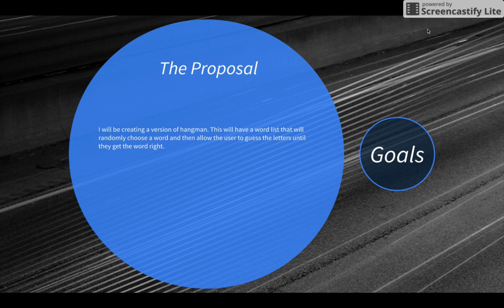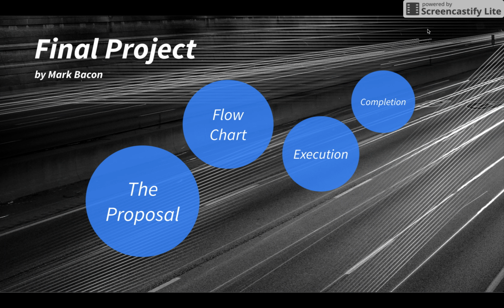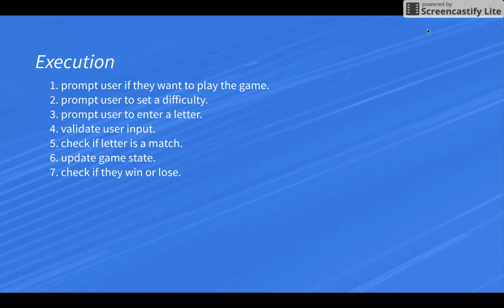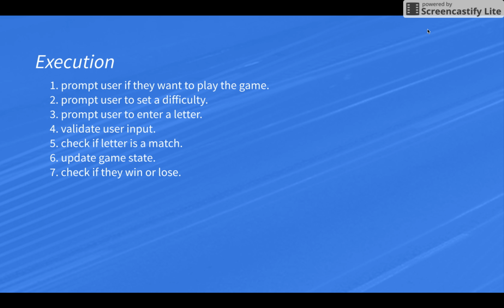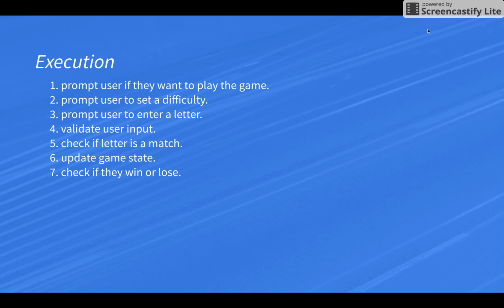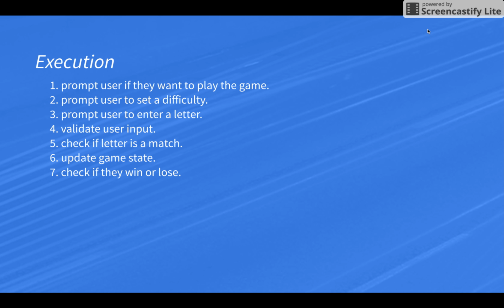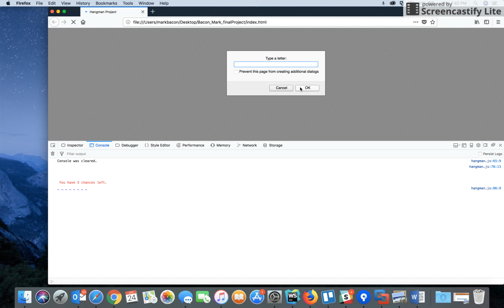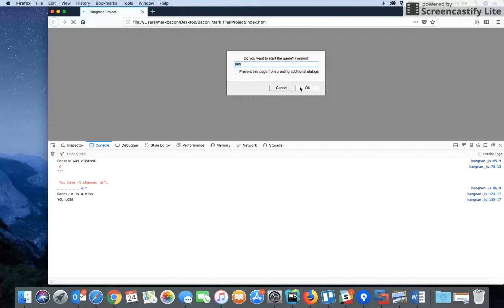Jan 24, 2018 7:47 PM